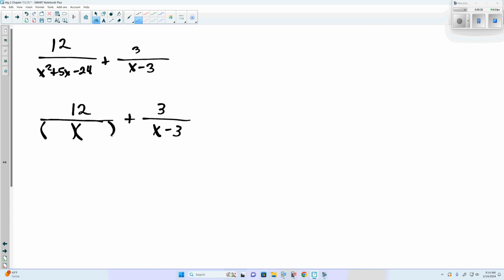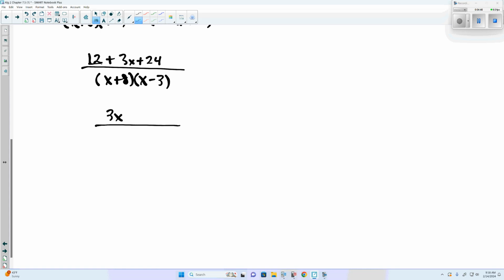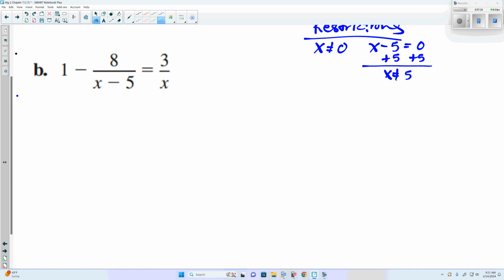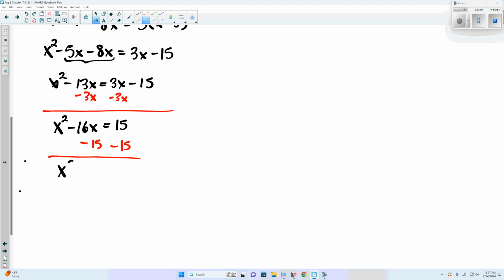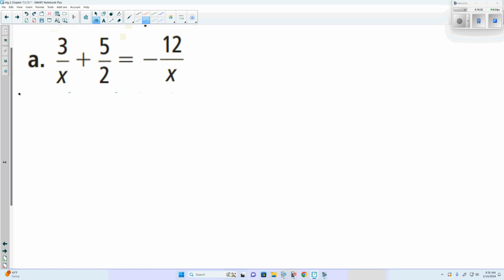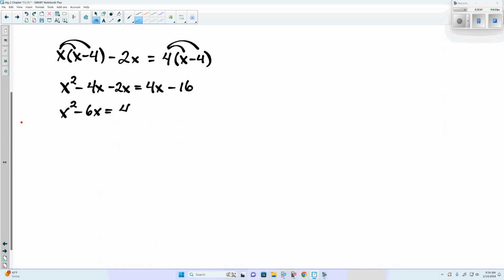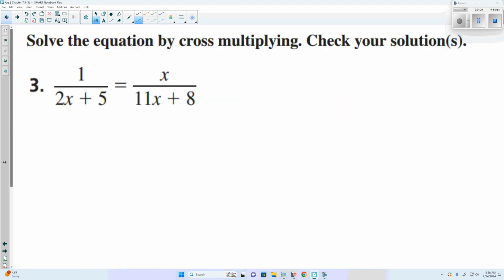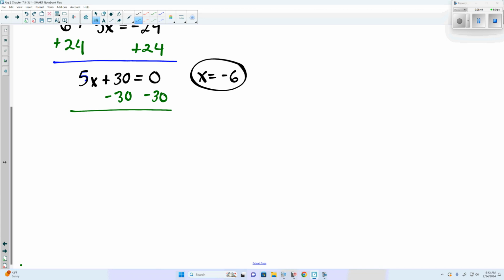Algebra 2 Chapter 7.5 (1b)